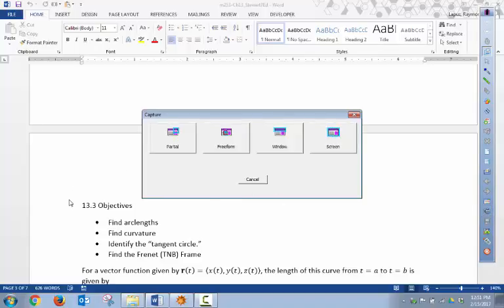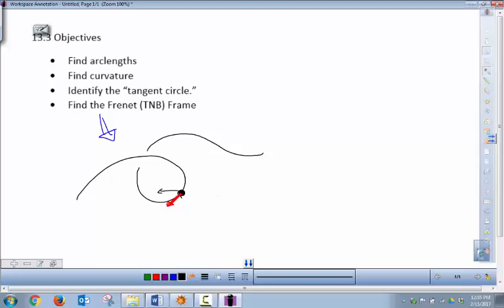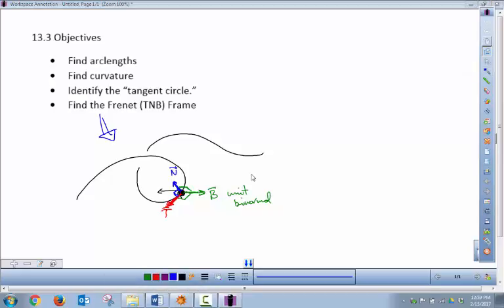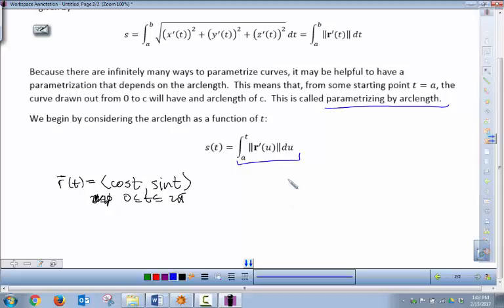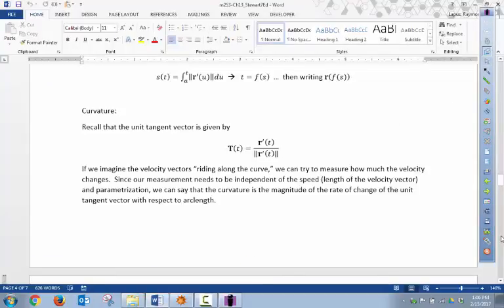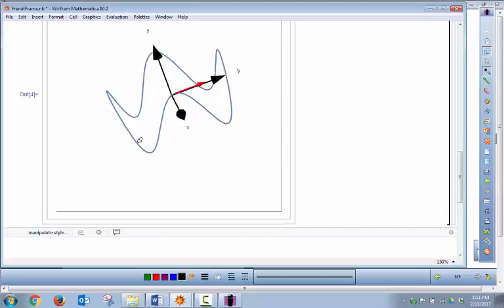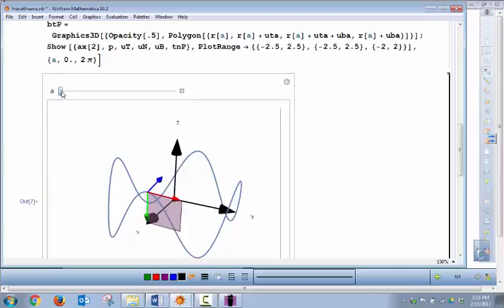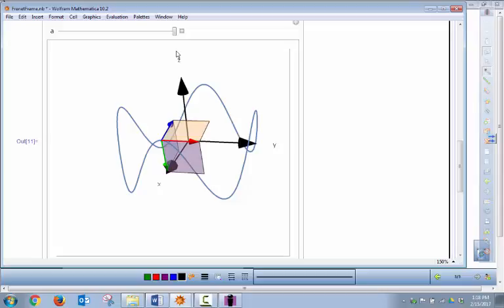Math253 Lecture 2/15/2017